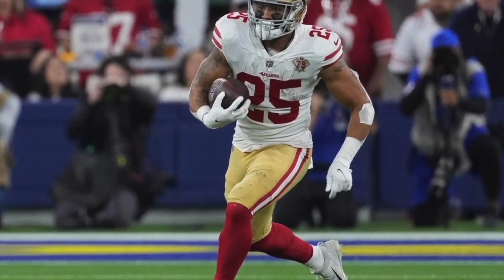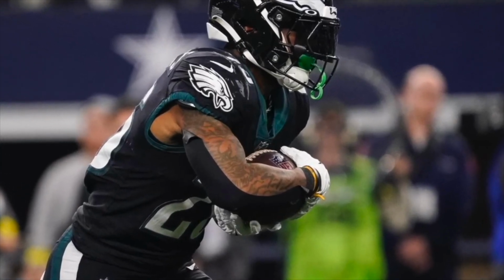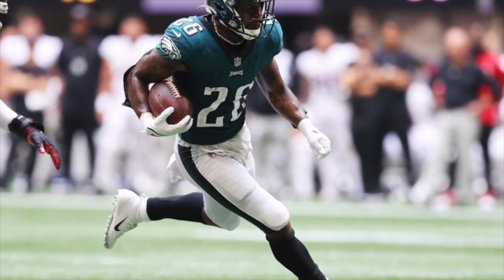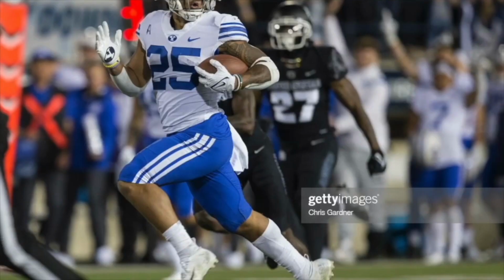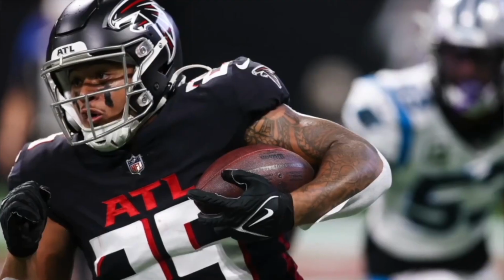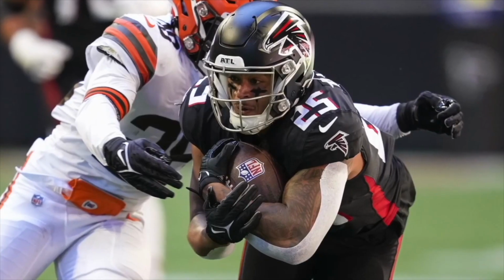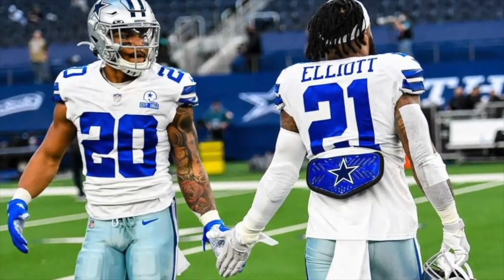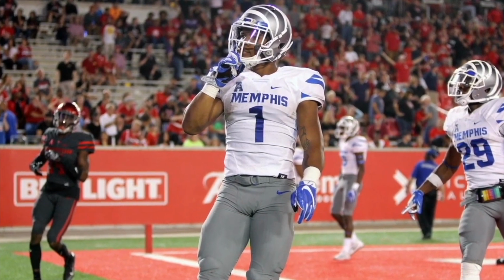30 RB Trade Targets 🎯 | 2023 Dynasty Fantasy Football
30 RB Trade Targets 🎯 | 2023 Dynasty Fantasy Football